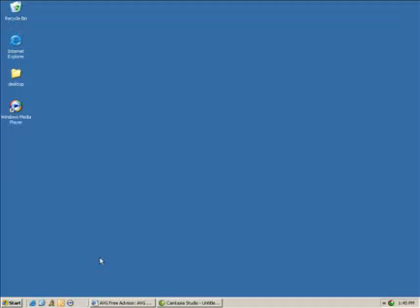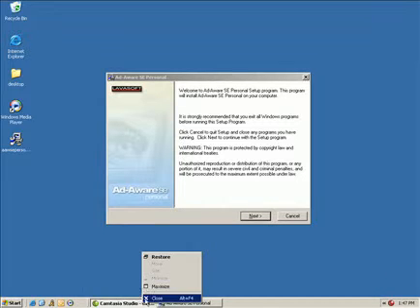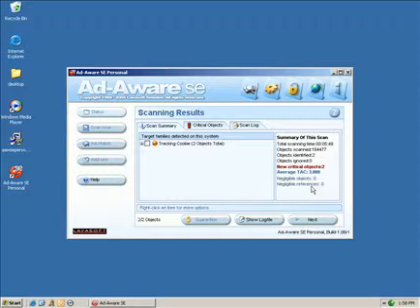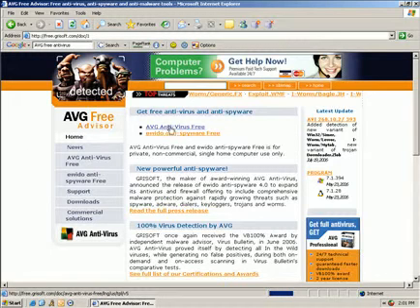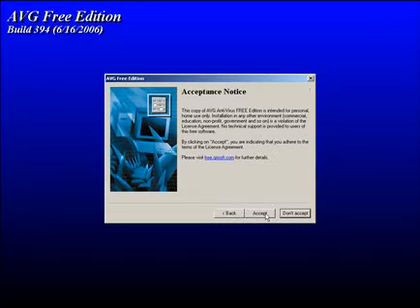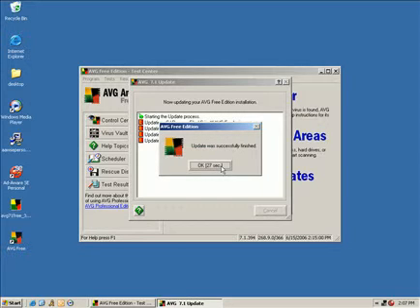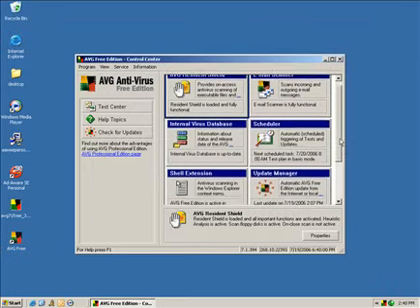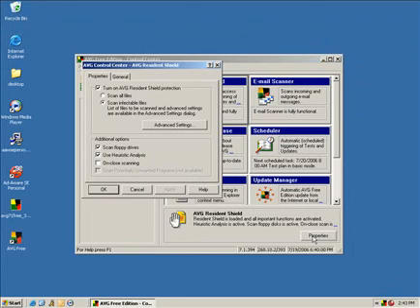Speed up your computer Video #3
: PC911